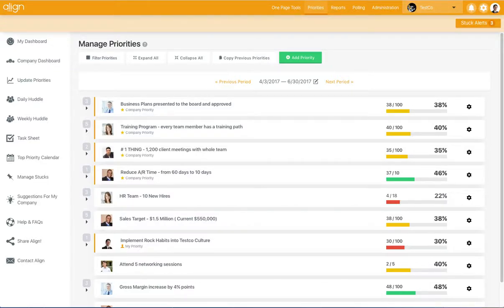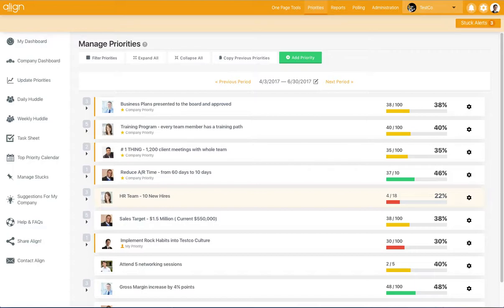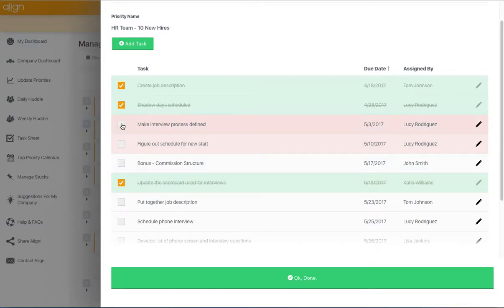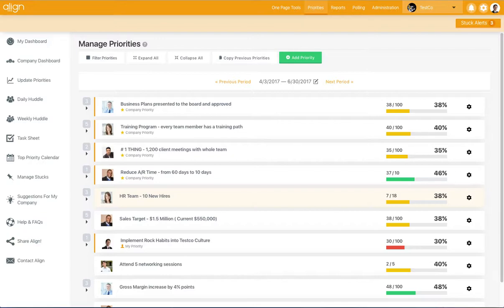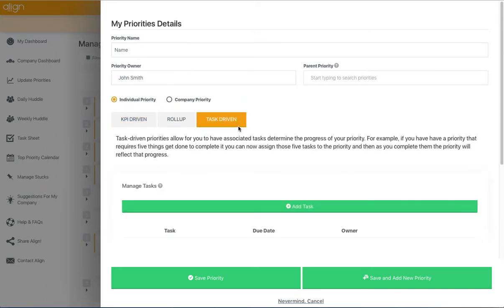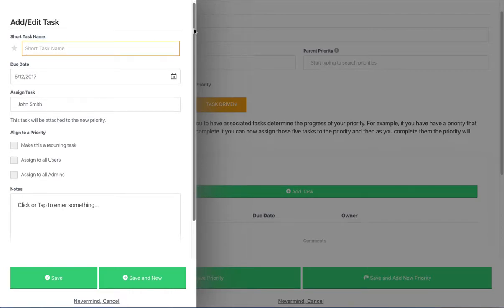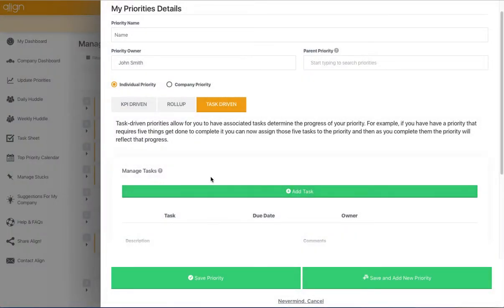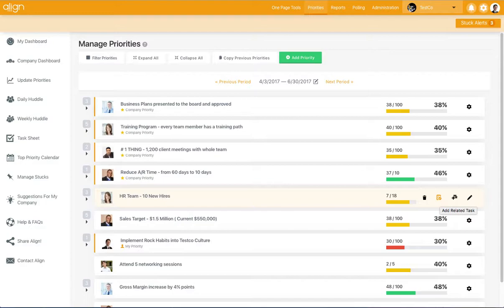How to Create a Task-Driven Priority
Task-driven priorities in Align Business Growth Management Software allow you to use associated tasks to determine the progress of a priority. An example is you a priority that requires you to get five things done in order to consider the priority complete. You can assign those five tasks to a priority. Then as you complete the tasks, the priority will reflect that progress based on the percentage of tasks completed.